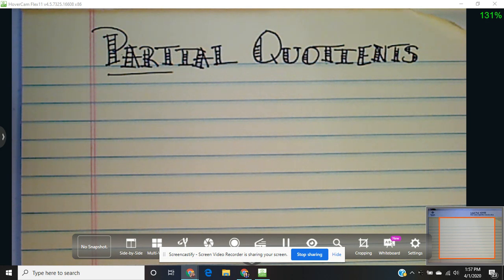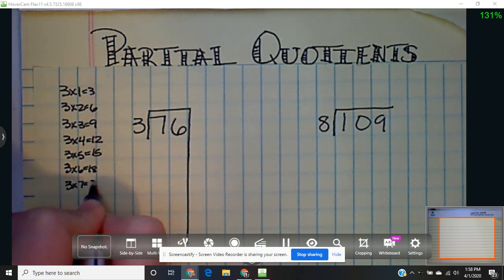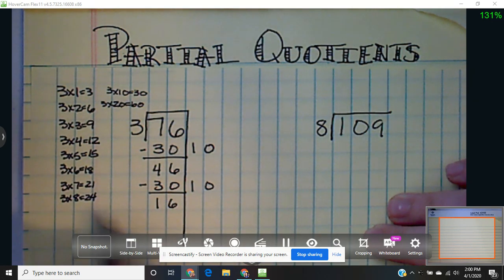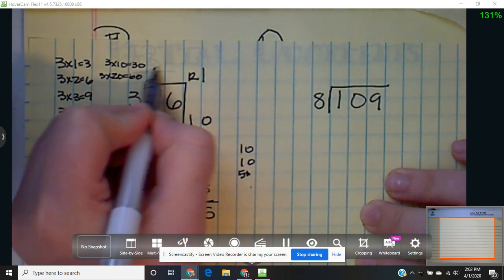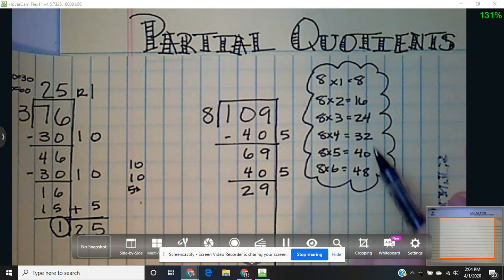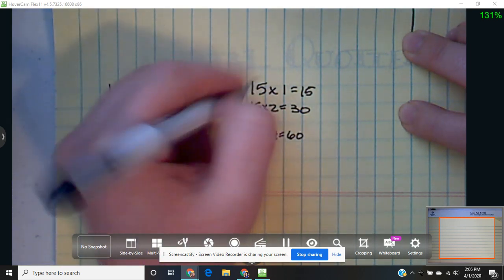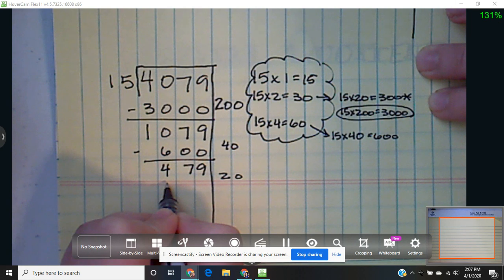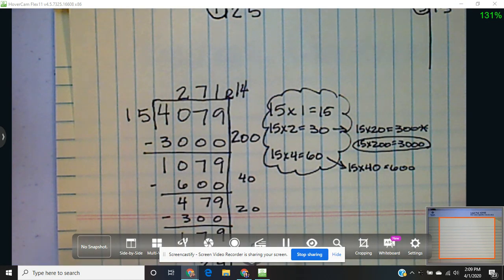EPS Learning Dashboard 5th Math Week 1 Day 1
Partial Quotients explained